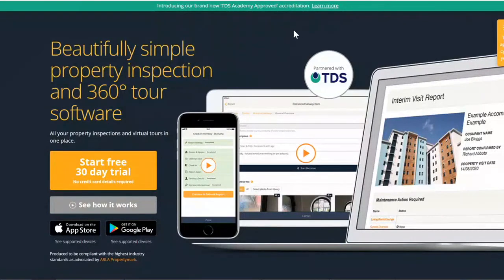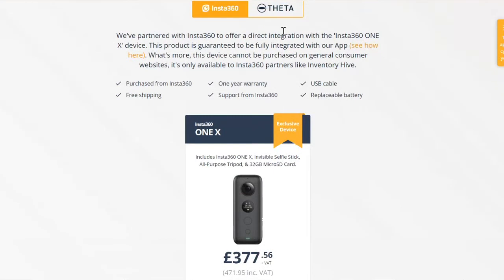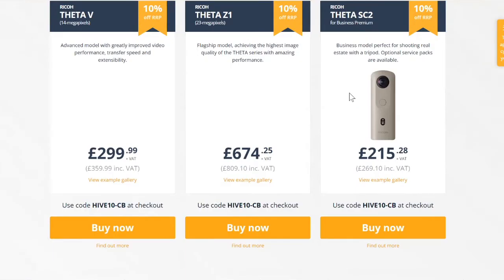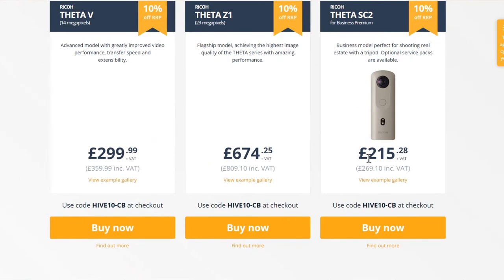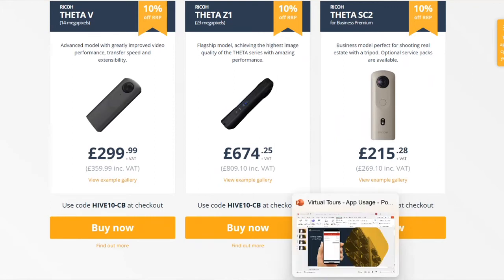Interview with Mitch Handley of Inventory Hive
In this video, Lee Dahill of Angels Media speaks with Mitch Handley of Inventory Hive about virtual viewings and how virtual tours are done.